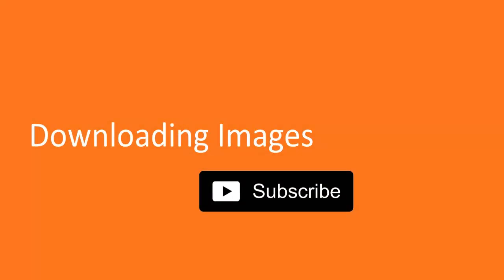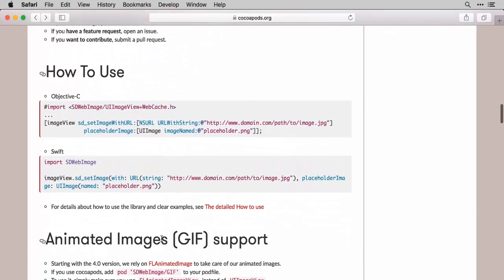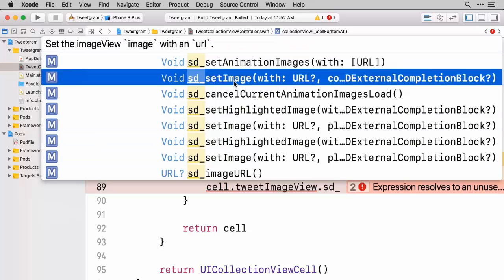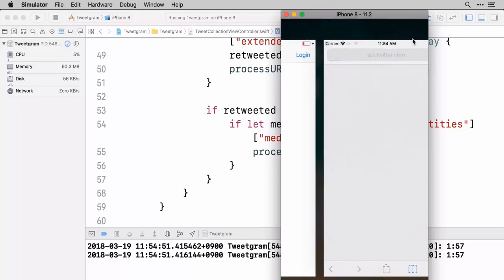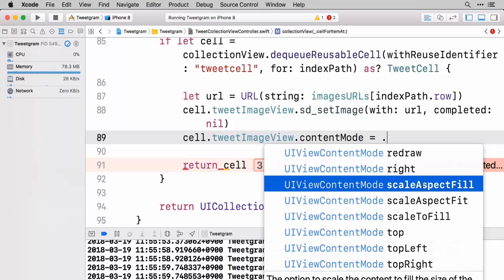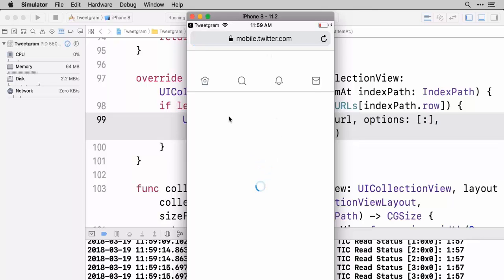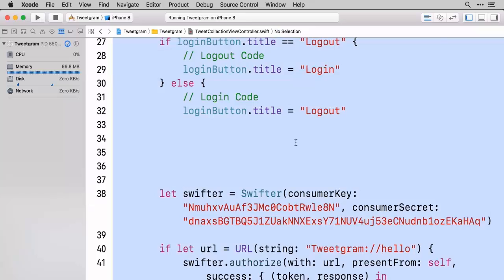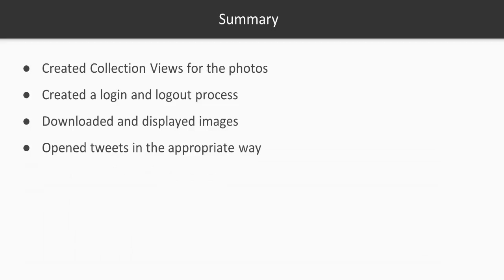How to Use SDWebimage in Xcode To Display Images To Our users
Welcome Back our viewers, Lets watch video to know How to Use SDWebimage in Xcode To Display Images To Our users !

This video consists absolute information for beginner to advance level coders.

We uses xcode to code our Application and shall show you the way how to integrated sdweb image into our app and display images and url into our app. So get

ready to to dive deep into this video.

Below are the links of previous videos to code and parse to get results.

How to Swift Integration Login with Twitter Tutorial - Twitter App Management

How to design an app for twitter and Facebook - Tuthowto

How to Create Twitter API Keys and Tokens - Twitter Application Management

How to Connect twitter api with Apps   Tuthowto

How to Easily parse JSON with Swift - Tuthowto